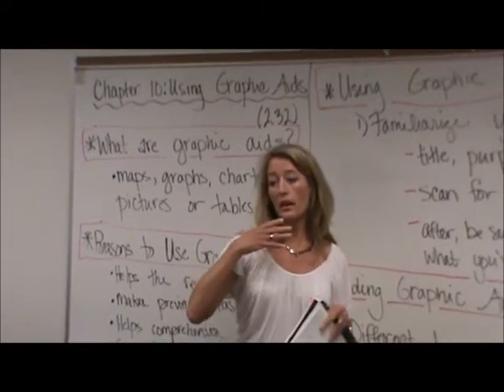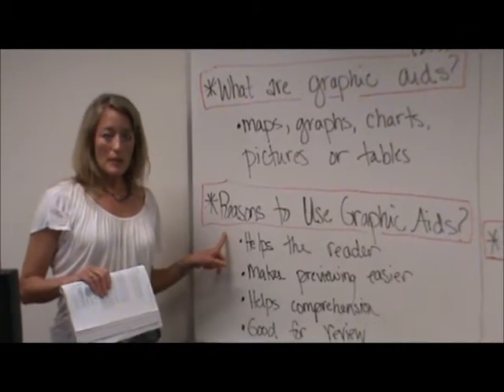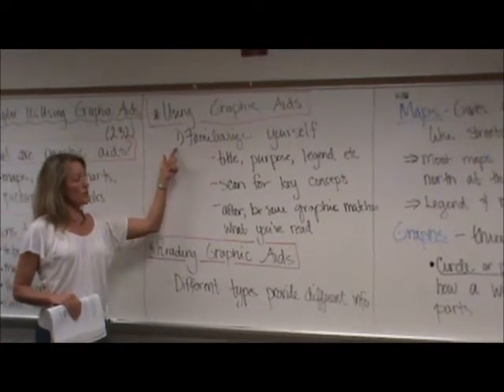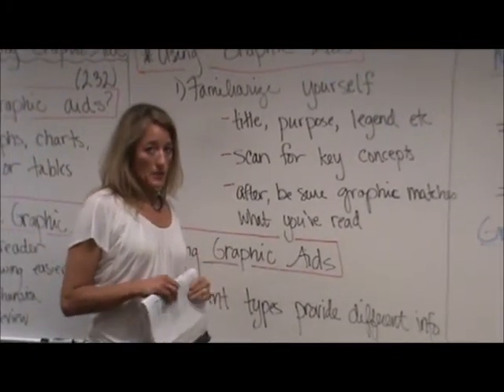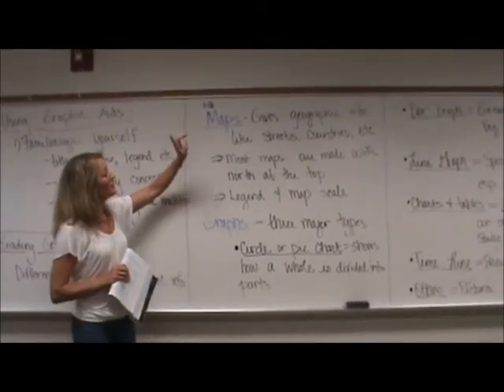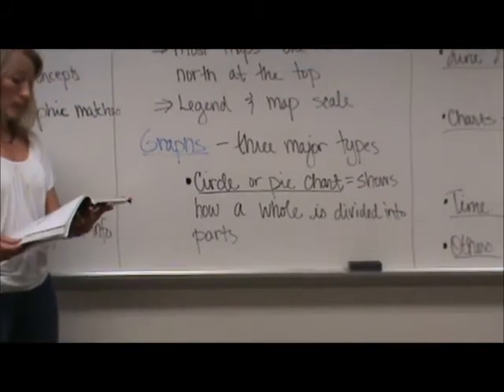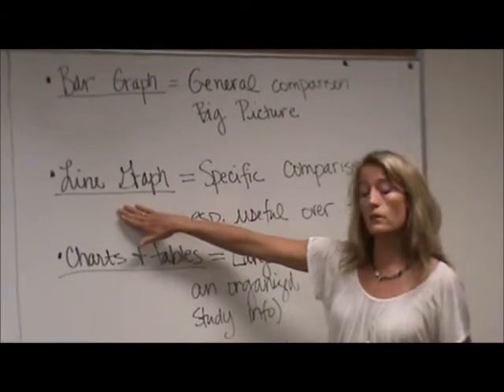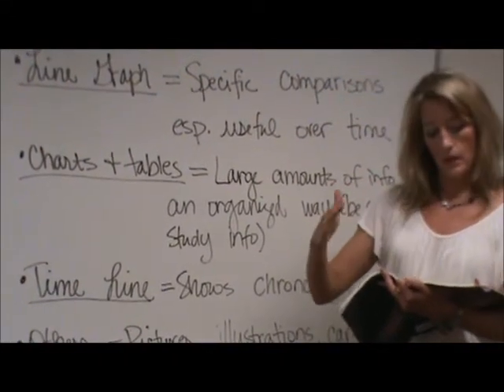SMR Ch 10 Video Edited